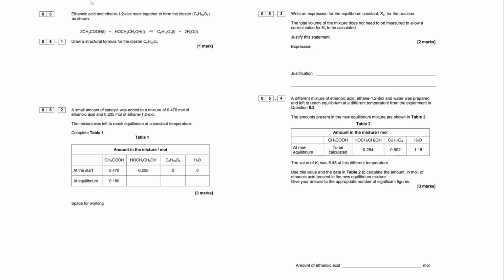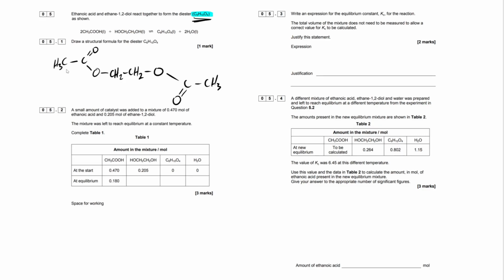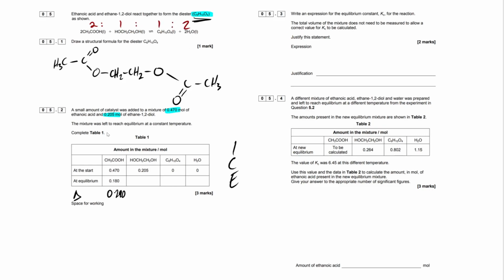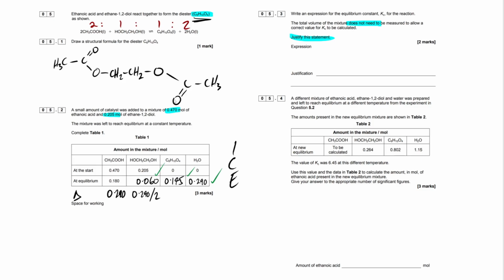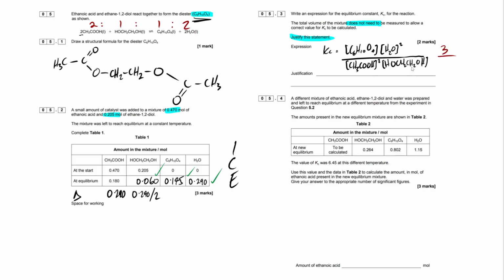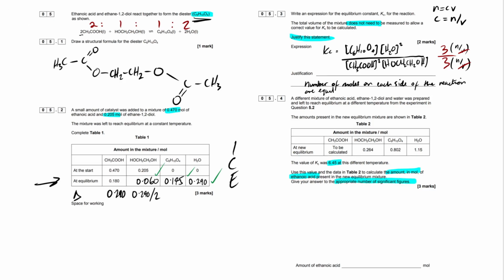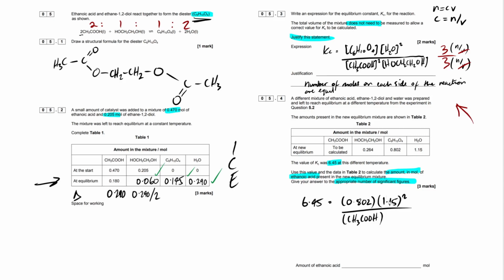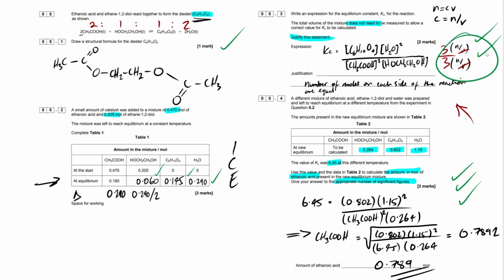Chemical Equilibria Kc - Exam Question Walkthrough｜AQA A Level Chemistry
In this video, I break down and answer a set of Kc equilibria questions [Chemical equilibria, Le Chatelier's principle and Kc (3.1.6)] with a little bit of organic ester knowledge thrown in. These questions were from an AQA A-Level Chemistry past paper question. Although this is for AQA, there is a load of crossover that can be applied to other exam boards too (OCR and Edexcel).